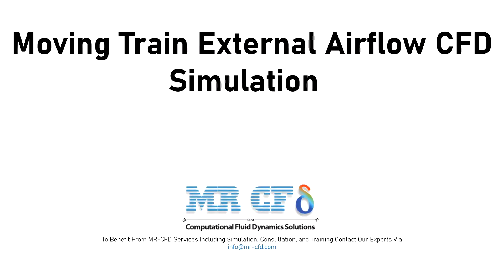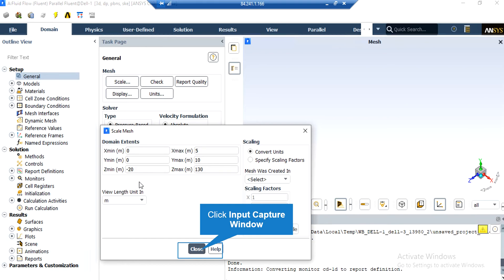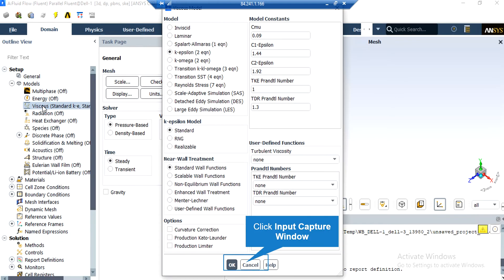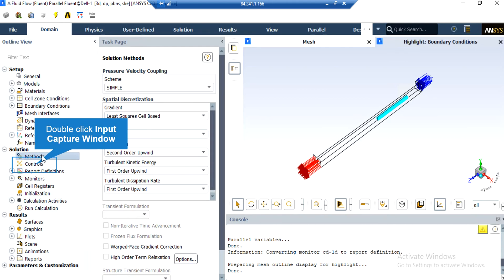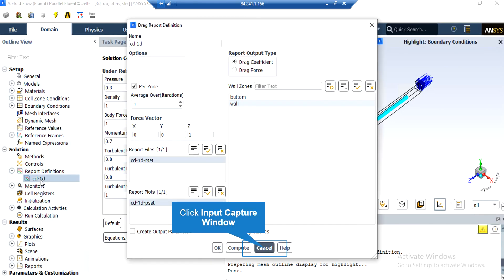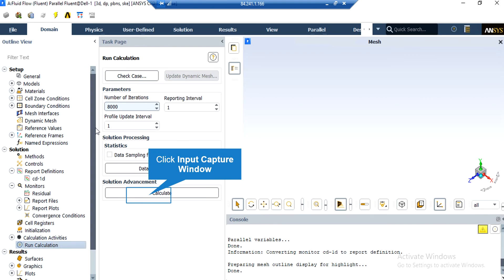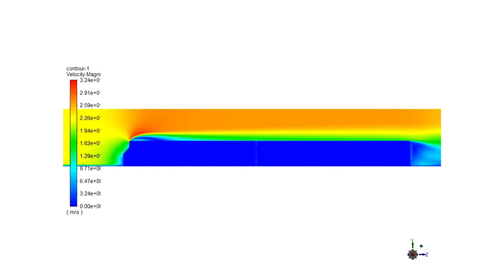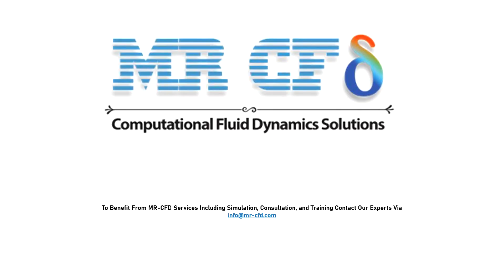Moving Train External Airflow CFD Simulation, ANSYS Fluent Training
Advanced moving train aerodynamic design is an effective factor in reducing energy consumption. This reduction is possible when the drag force, exerted from the fluid is decreased. Therefore, aerodynamics plays an important role in the design of trains or any moving object that is exposed to airflow. Computational fluid dynamics simulations have reduced the cost of building trains and locomotives, and have made it possible to check the efficiency of the new design before construction.

In this project, the airflow around a train is investigated and airflow parameters were extracted by ANSYS Fluent software. Due to the high speed of the train and the speed of airflow, phenomena such as separations or vortexes occur behind the train. Therefore, to better analyze the turbulent flow, the standard k-epsilon model with the use of standard wall functions is exploited.

The assumptions considered in this project are:

Simulation is done using a pressure-based solver.
The present simulation and its results are considered to be steady and do not change as a function time.
The effect of gravity has not been taken into account.

This project has drawn path lines, velocity, pressure, and turbulence kinetic energy contours to better understand the flow behavior. As the contours show, due to the train’s speed and the airflow’s high speed, separation occurs behind the train, and vortexes are observed. The turbulence energy kinetics contour shows that the flow is entirely turbulent in the train’s upper and front area. The velocity is maximum due to the transfer of kinetic energy by the vortices section. The maximum energy kinetics is seen. Also, velocity contours, path lines, and vectors show that the separation occurred both in front of the train due to the train tip’s geometry and behind it. However, this separation is more significant and more noticeable behind the train.

The pressure contour also shows that the pressure initially has its maximum value on the front surface. However, with a slight distance from the wall, the aerodynamic suction pressure has increased while increasing the speed. Also, the thickness of the boundary layer at the back of the train indicates that the flow’s turbulence has increased, which is due to the separation phenomenon behind the train. Due to the train’s movement and its exposure to airflow, the drag force enters the train body in the opposite direction of the flow. In general, using methods to reduce vehicle drag can help control energy wastage. This video taught you how to simulate a train’s movement and draw the contours.